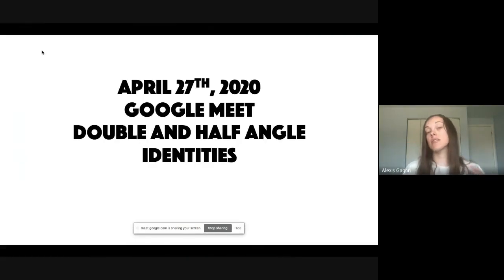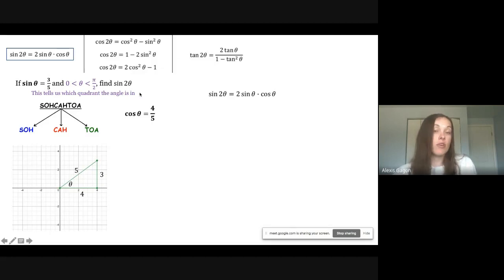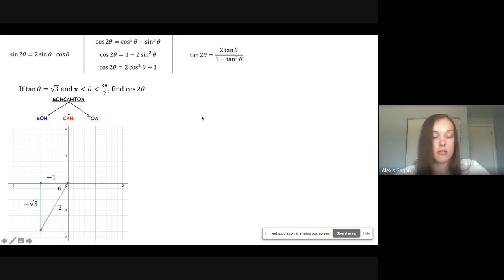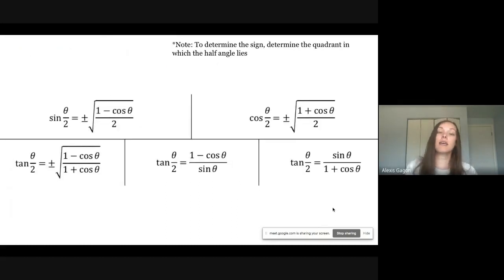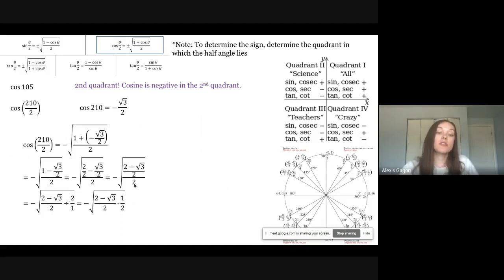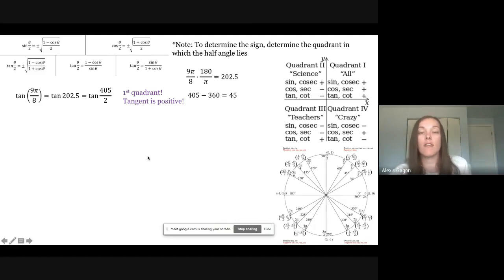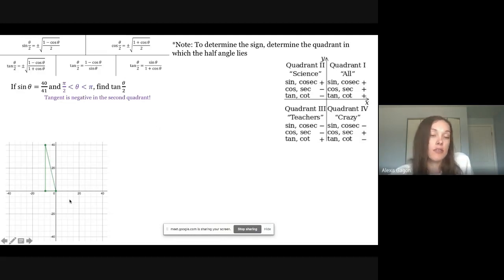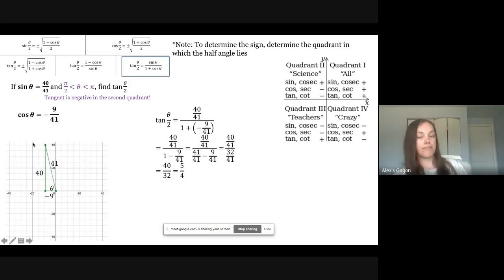4/27 Google Meet